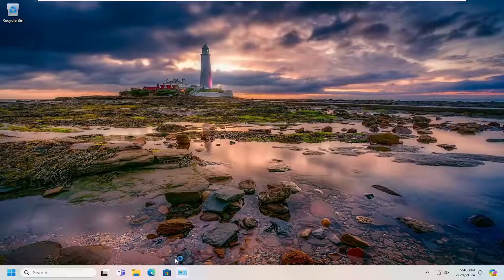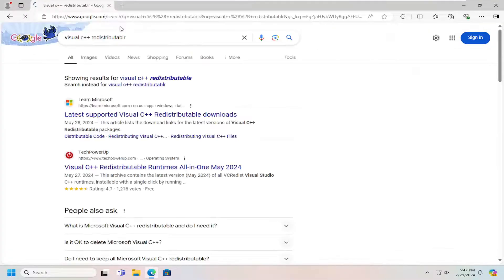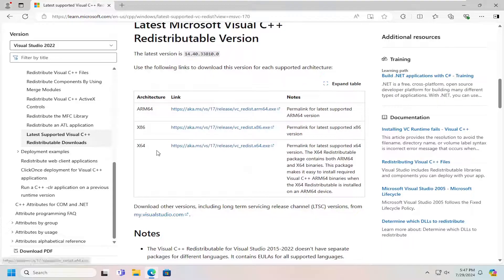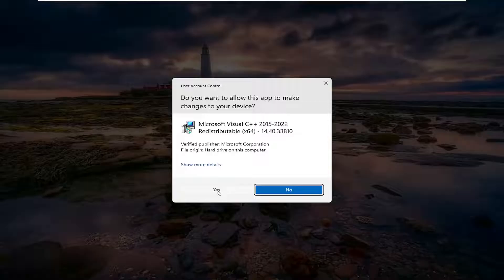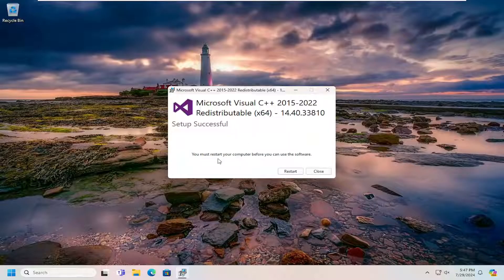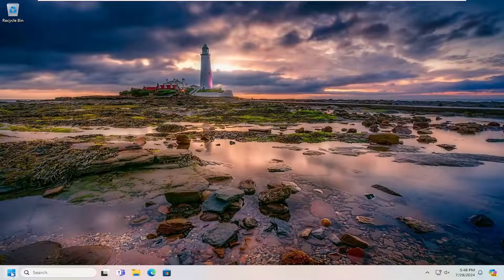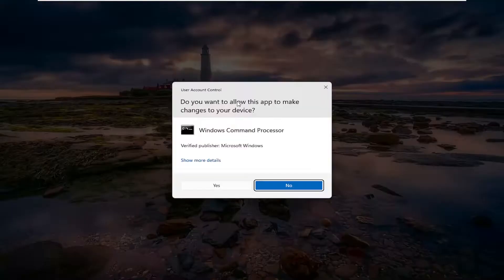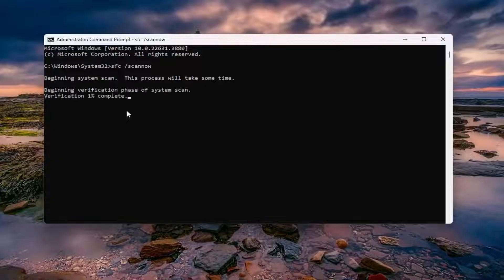Unknown Software Exception Error Code 0xe06d7363 [Solution]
In this tutorial, we will show you how to fix Unknown Software Exception Error Code 0xe06d7363. Also commonly referred to as the Windows Application error, the Error 0xe06d7363 is generated by the Microsoft Visual C++ compiler as a Visual C++ exception when a particular Windows process, application, or file fails to execute.

0xe06d7363 exception code
the exception unknown software exception 0xe06d7363
software exception 0xe06d7363
unknown software exception error
exception unknown software exception
error code 0xe06d7363 windows 10